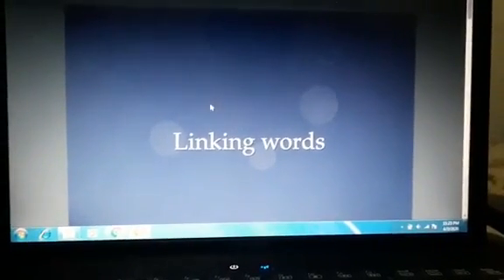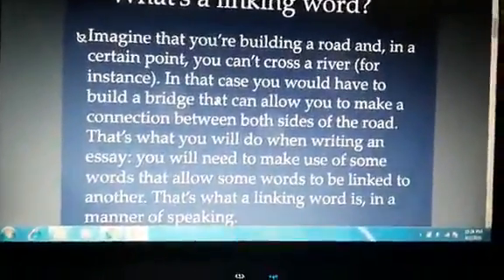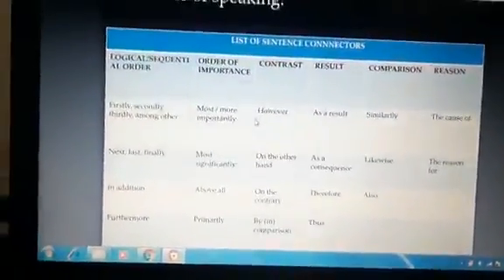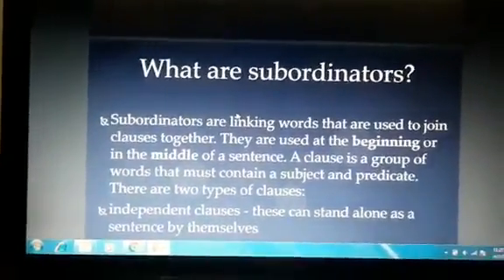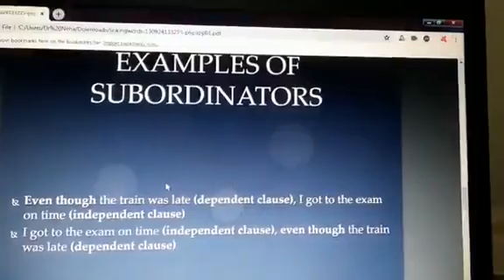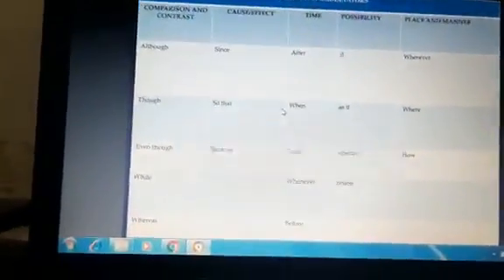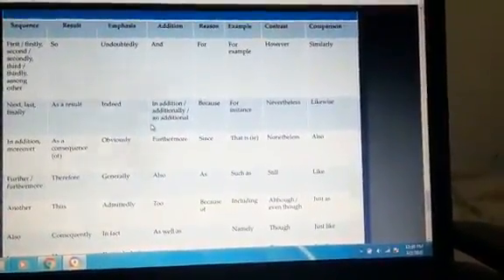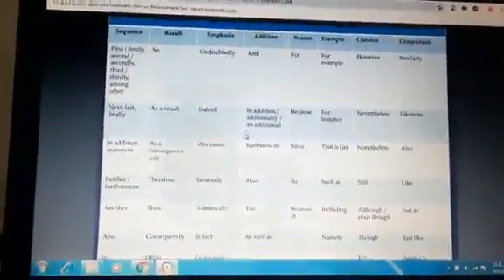Communication Skills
Grammar: Linking Words